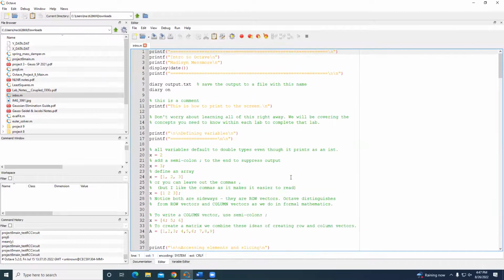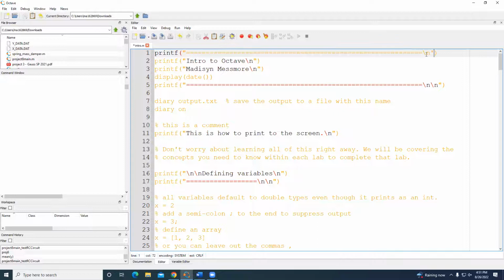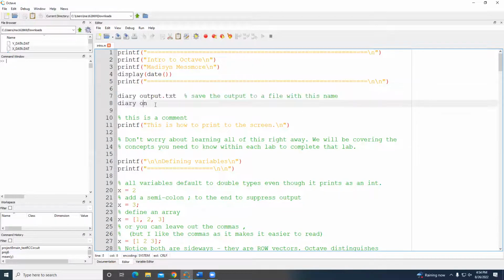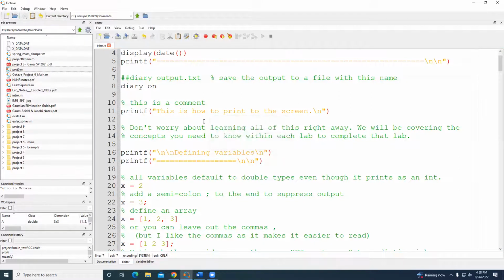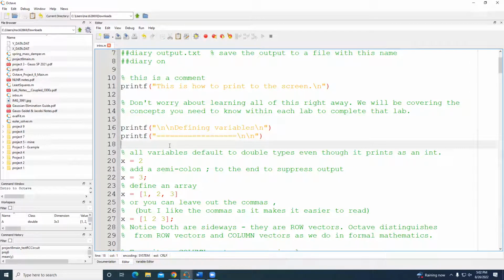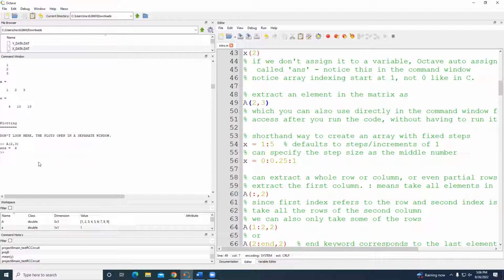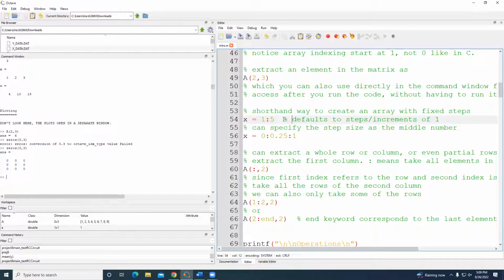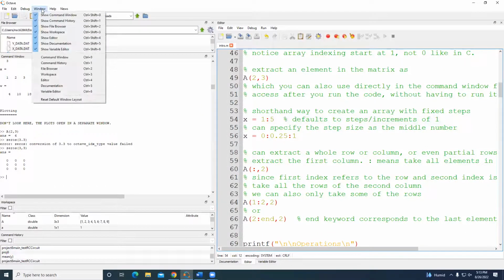Fall 2022 EML 3034C Honors intro lab / syllabus